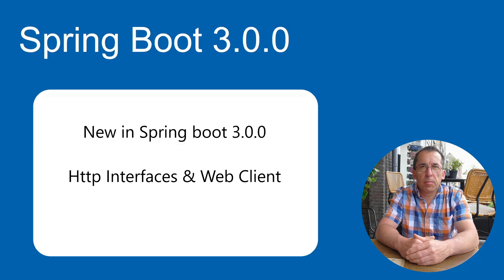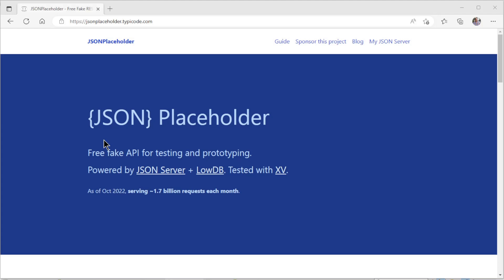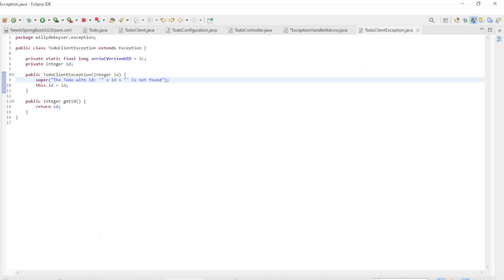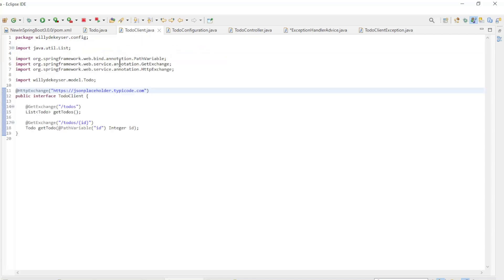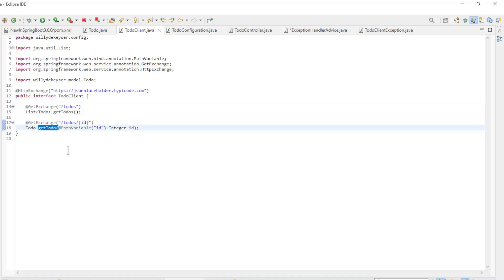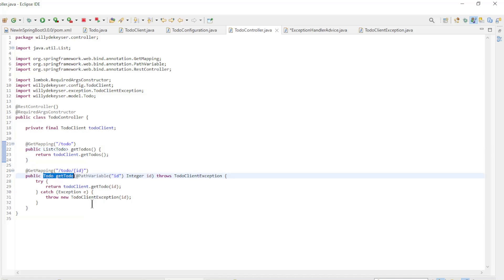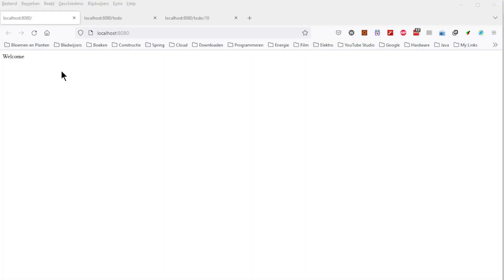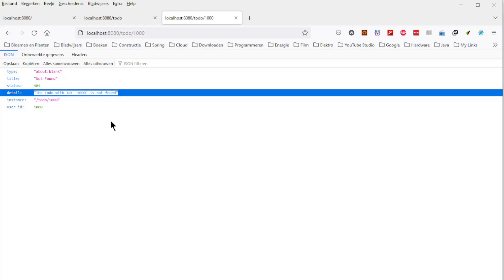New in Spring Boot 3.0.0 (part 03) Http Interfaces & Web Client.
New in Spring Boot 3.0.0.

Part 03
Http Interfaces & Web Client.